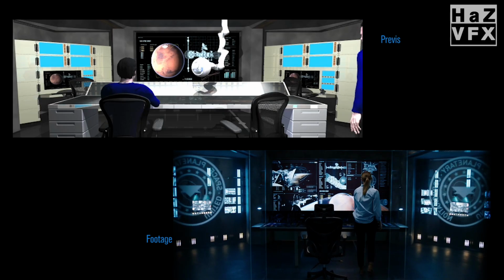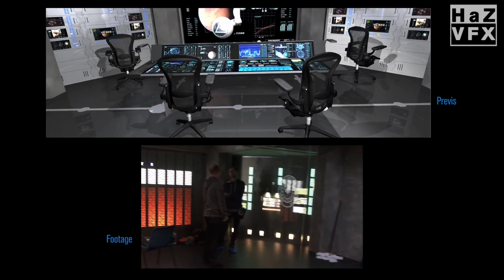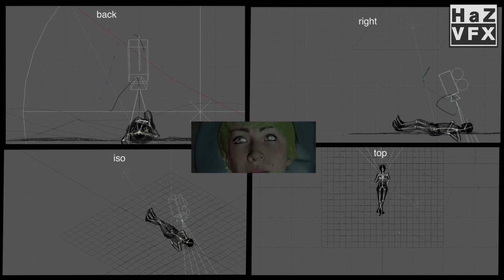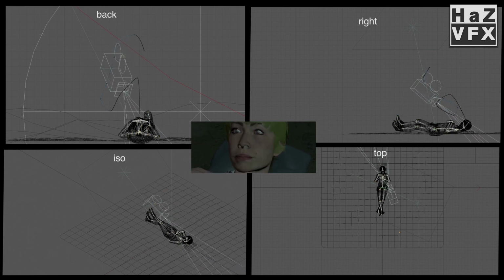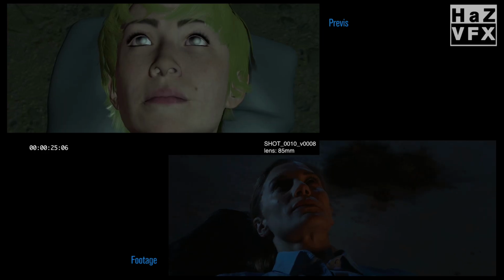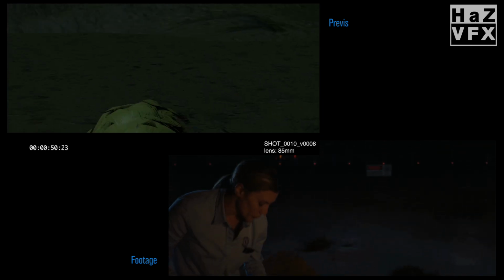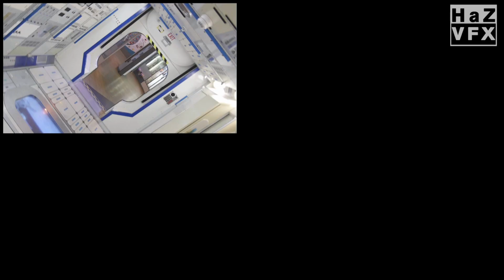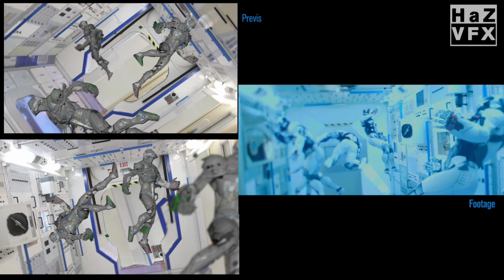Level Up Your Indie Film: Mastering Previs Techniques!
In this video I will show you the various techniques I use to previs key scenes in my films and the importance of using previs as part of pre-production.